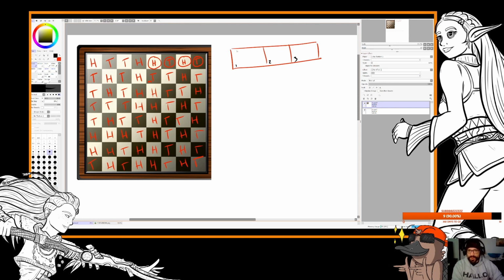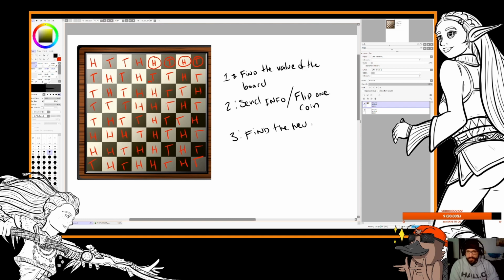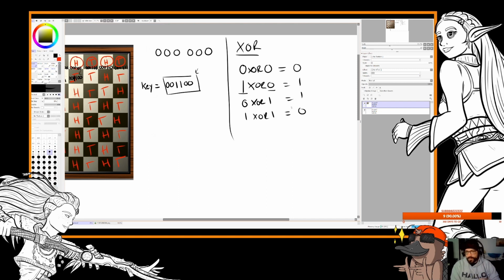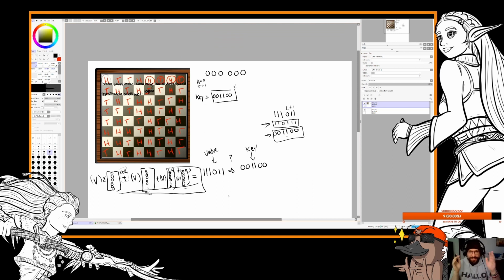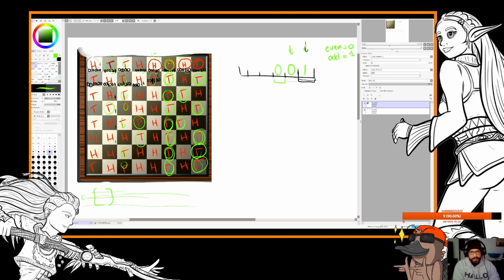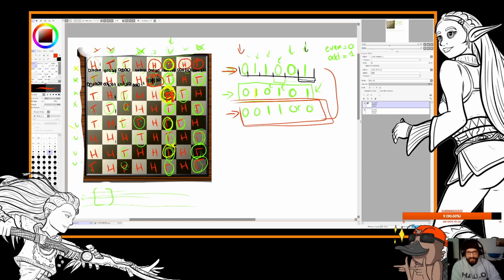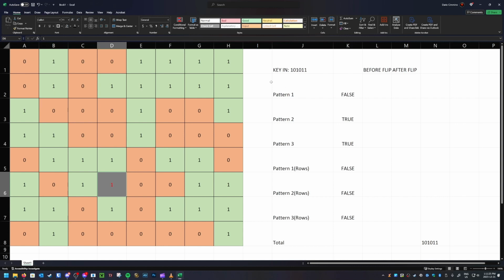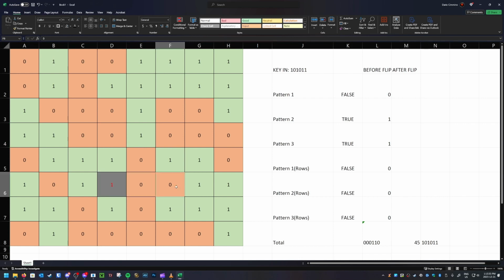Prisoner Chessboard Solution explained as best I can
Here is the full process for the chessboard puzzle I posted on the discord.

I know it's an hour long but you can skip to the part  you want to see.  Hopefully the whole thing is interesting to you!

0:00 Intro
1:44 What is the puzzle about?
6:24 Part 1: How to approach this puzzle?
16:14 Part 2: My solution, The complicated version
27:39 Part 3: The easy and visual method.
44:26 Real time example with excel! And proof it works!

Cheers!